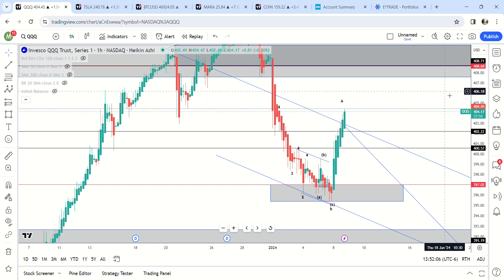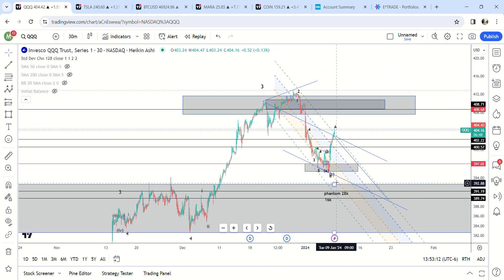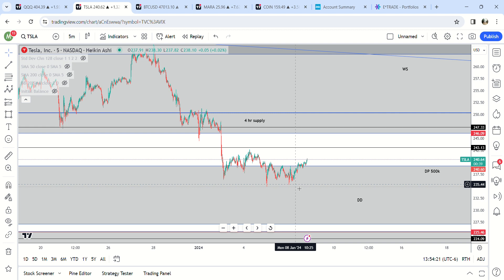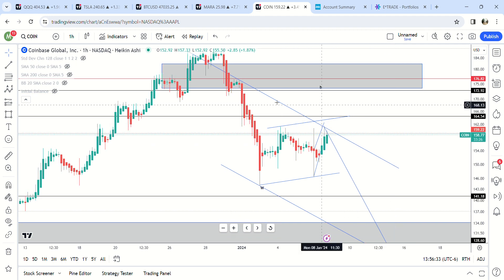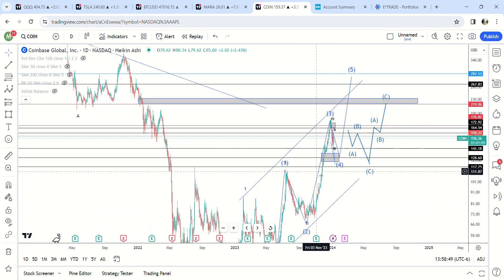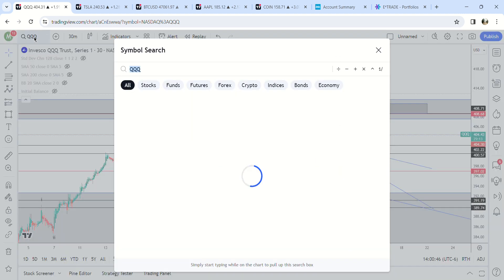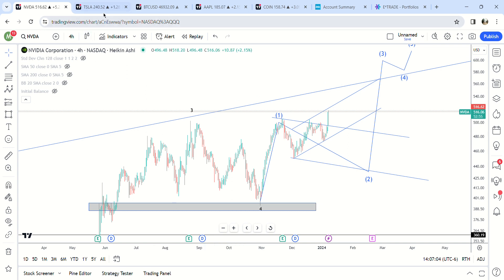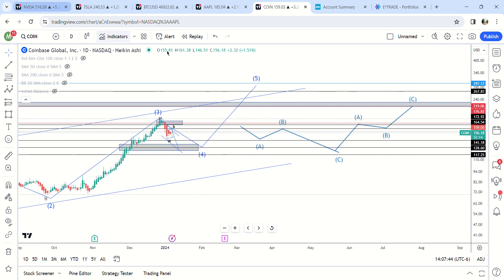Market Update 1/8 Will Bitcoin Keep Pumping Or Rug Pull Coming? | $COIN $MARA $BA $TSLA $QQQ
This video did not upload right earlier, so this was from about an hour before close earlier.  Not much changed in the final hour.

Key Takeaways

QQQ
- Obviously this pump how high it went does not make any sense based on the bottoming formation.  Max target was 402.25.  But I think the 1.6 trillion spending bill is playing into it, and so imo this is just an extended C wave.  And still just a bounce.  More than likely we get a pullback tomorrow, but the key level to watch now is the gap fill around 408.  Either way I still expect weekly demand to be tested at some point in the next month.

TSLA
- Not moving with the overall market very well.  However, I think it is just a slow starting B wave.  I still expect it to hit 4 hour supply and gap fill 247 sometime soon, and potentially 250-260 into earnings.

COIN
- Potentially can go all the way to low 170's but the main target I would watch is 164.  This would complete the overall B wave and then I am expecting a drop to 128 and sell the news on the bitcoin etf news.

AAPL

- Similar to QQQ it pumped past the 1.61 fib in an obvious expanded flat.  We will just have to see how high they go.  Apple has a gap fill around the low 190's.
MARA
- Looking for 30$ soon before a dump to 18$

Bitcoin
- Looking for potentially max top at 48k and then a dump to 35-40k.